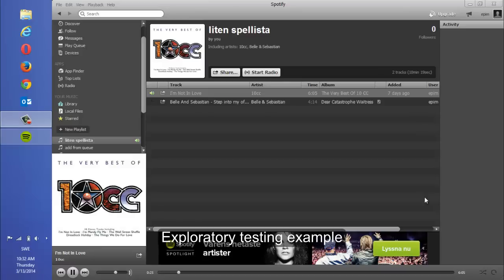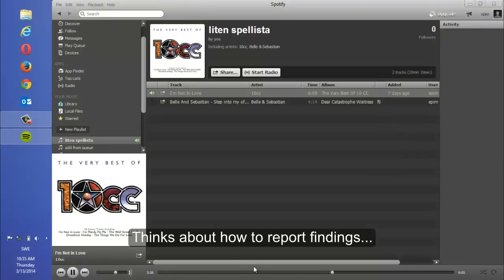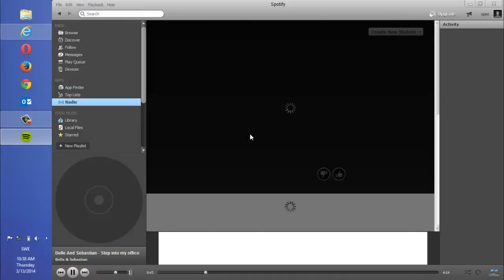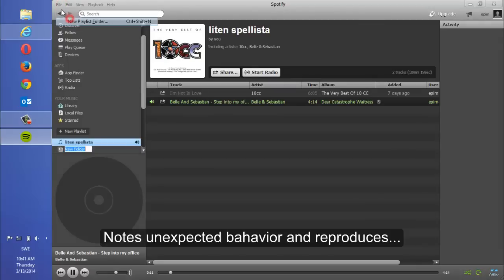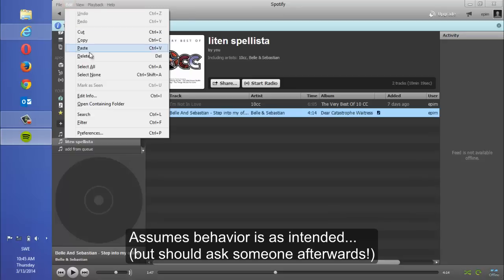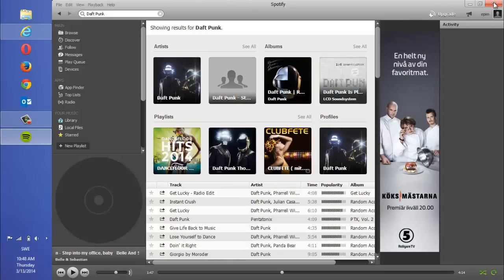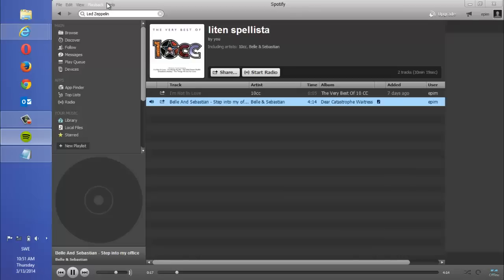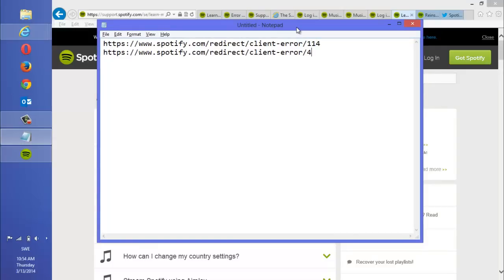Exploratory Testing Example: Spotify Offline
This is an example of an exploratory testing session.
No tools, just variations on Offline theme.
No complete testing, but interesting things found.
Subtitles that generalizes what the tester does.